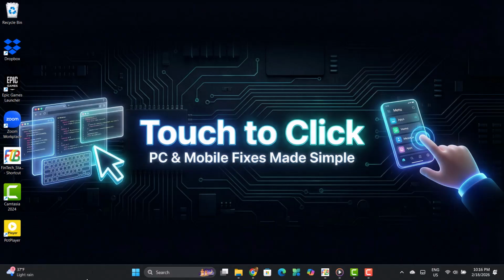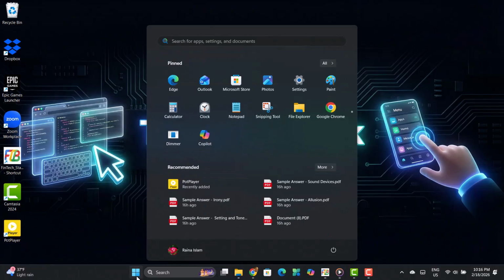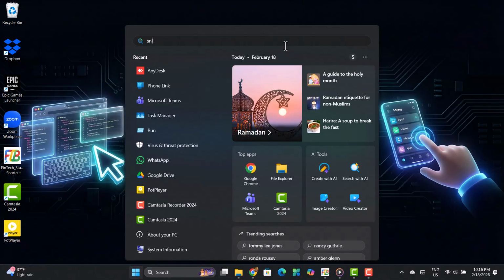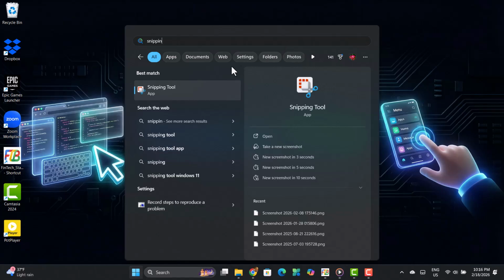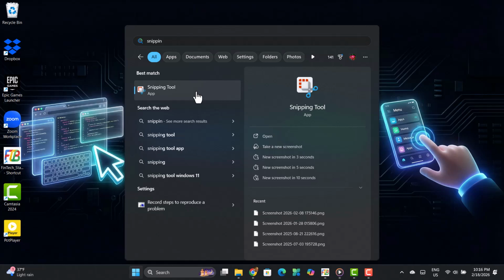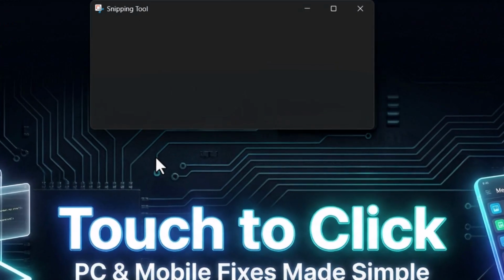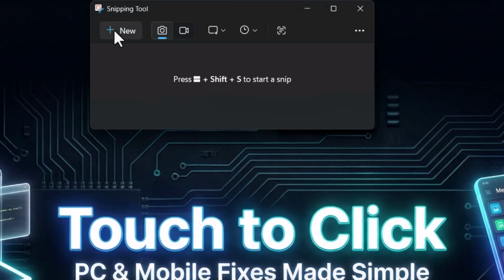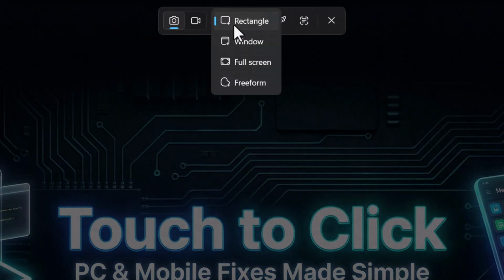How To Take SS on Windows 11 | Quick & Easy Screenshot Guide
📝 This video provides a complete step-by-step guide on how to take SS on Windows 11 using the built-in Snipping Tool. I'll show you the quick and easy method to capture anything on your screen, from full-screen images to specific windows or custom areas. You'll learn how to open the tool, choose the perfect capture mode for your needs, and save your screenshot. Mastering this process will help you document information, share your screen, and troubleshoot issues efficiently. Follow along to become proficient in taking screenshots on your Windows 11 PC.

⏱️ -- TIMESTAMPS --
0:00 - Introduction to taking screenshots on Windows 11
0:12 - Step 1: Click the Start button
0:16 - Step 2: Type "Snipping Tool" in search
0:25 - Step 3: Open the Snipping Tool app
0:32 - Step 4: Click "New" to start capture
0:36 - Step 5: Click the mode dropdown
0:42 - Step 6: Choose rectangle, free form, window, or full screen
0:47 - Step 7: Drag cursor to select area and release
0:52 - Step 8: Click "Save" to store the screenshot